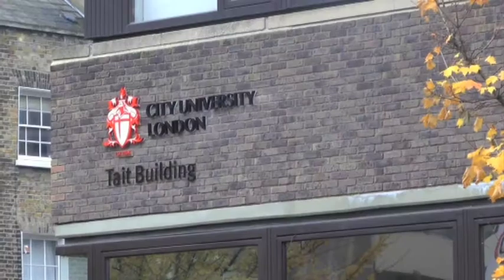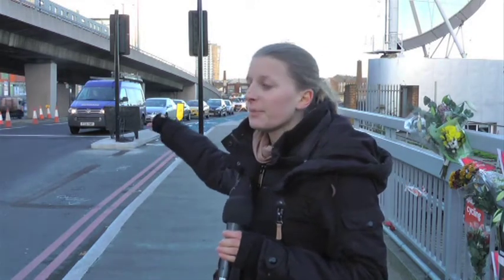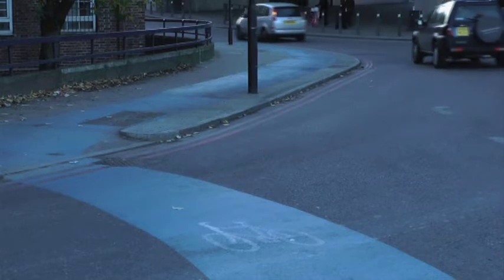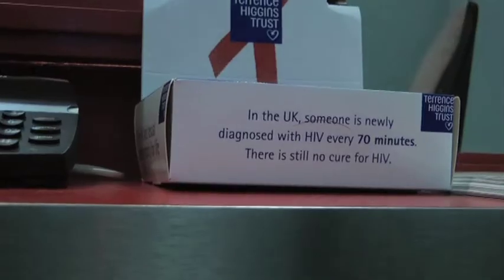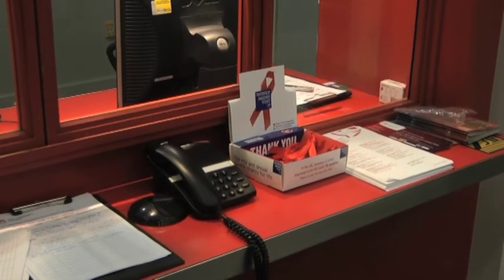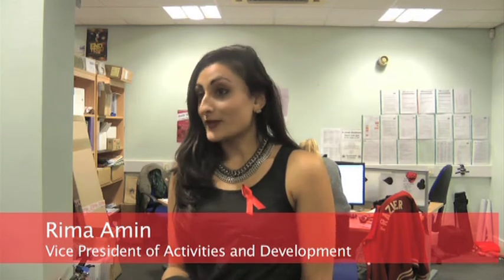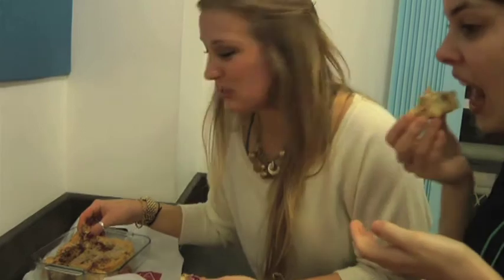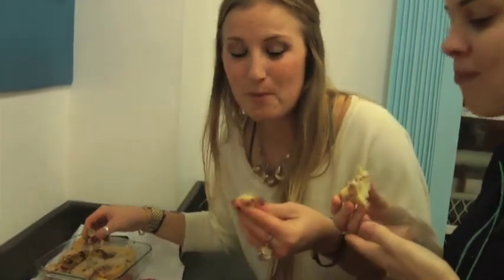diverCity Episode: 6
City OnScreen diverCity is the visual side of City University London's student media. We create news, entertainment, human interest and sports pieces that relate to our students and Londoners.

This week we covered World AIDS Day, London Rockin' Rollers, City University's new Pub, Bicycle Accidents, and a diverCity Special Edition: Thanksgiving.